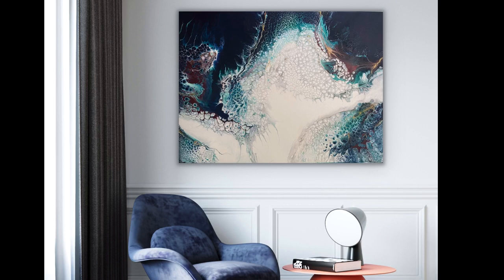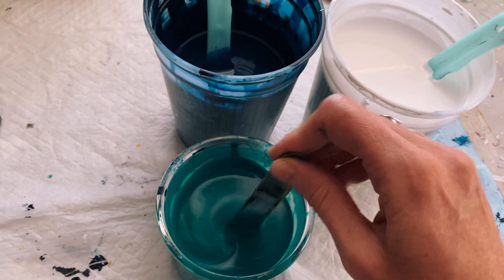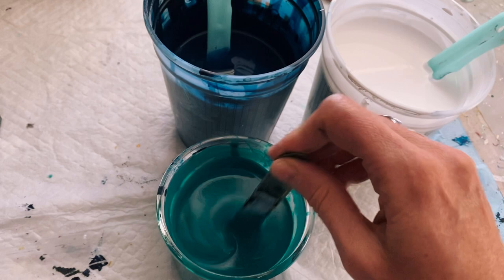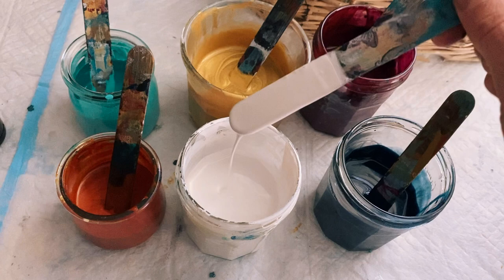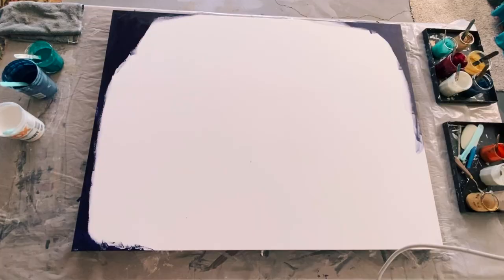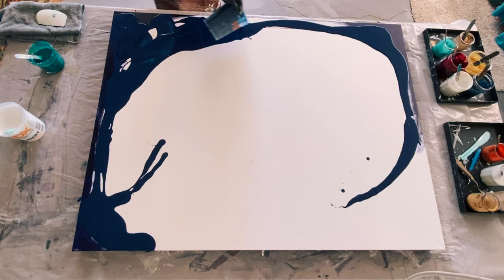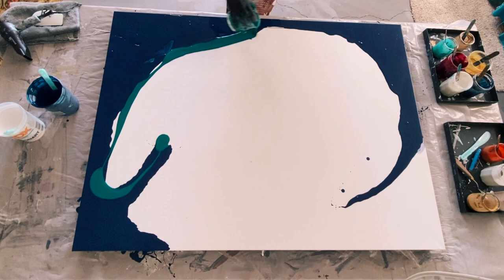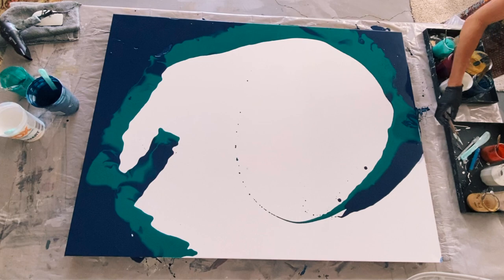“Coronado” Large Pearl cloud-over Fluid Art | Bold color exploration!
Another acrylic pouring inspirational video! This is a Commission a Painting headed to San Diego California, named after the beautiful Coronado beach! A big bold Pearl Cloud over effect. I hope you like it!

Time and materials takes a lot, if you feel like I’ve inspired or contributed to you and your creative journey, There are some great ways you can support me;

Email for commission and private class inquiry;

🌟 Molly Wilson
🌟 Maureen Ostrowski
🌟 Jayne Steuart
🌟 Karmen Hart
🌟 Heidi Lauridsen
🌟 Donna Nelson
🌟 Zanofsu
🌟 Carly Markey

I’m a stay at home mama/ professional and experimental artist.  I do commission and gallery work out of my small mountain community, Sandpoint Idaho.

Basecoat:
* 1 or 2 parts floetrol
* 1 part artist loft flow white
* .25 part GAC 800
* .5 part white satin enamel (Behr or decoart)
* Water to thin (whipping cream consistency)

Puddle Paint mixture:
* 1 part paint (less with golden fluids)
* .5 part floetrol
* Squirt of liquatex pm
* Squirt of GAC 800
* Water to thin, similar consistency to base

Cloud over mix:
* 1oz floetrol
* 1oz latex satin house paint
* I teaspoon decoart satin enamel
* I teaspoon behr white satin enamel
* Water to thin - A bit thicker than your other paints